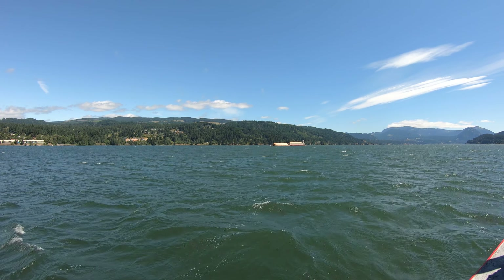sternwheeler, video 7, 2160p60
This is the Columbia Gorge Sternwheeler based in Cascade Locks, Oregon.